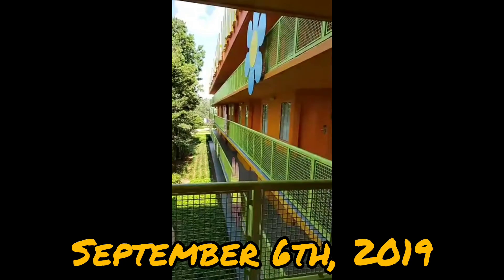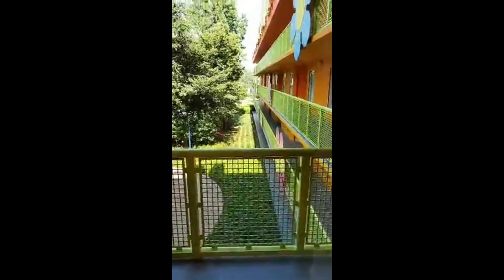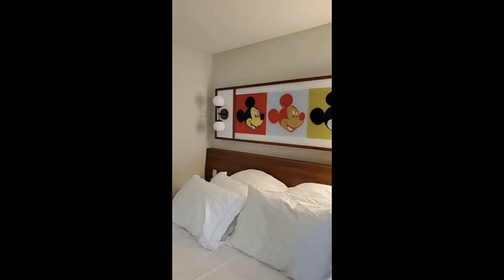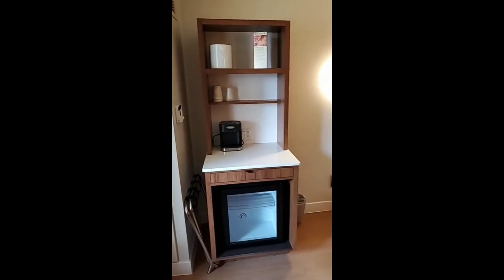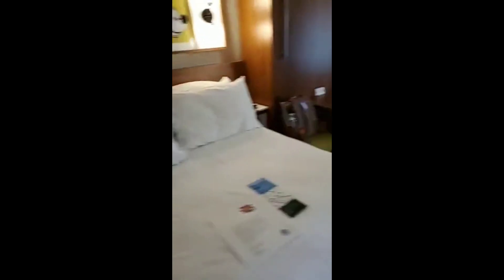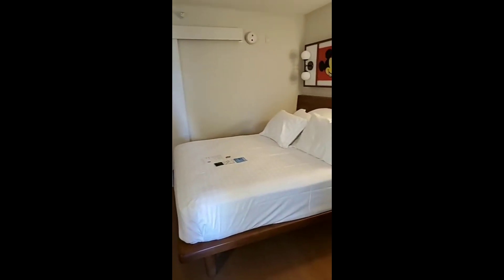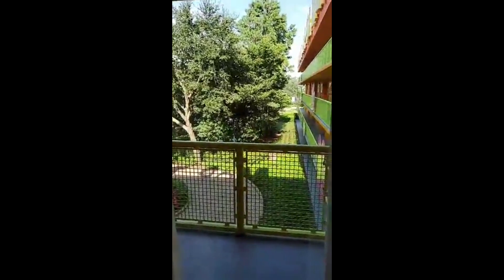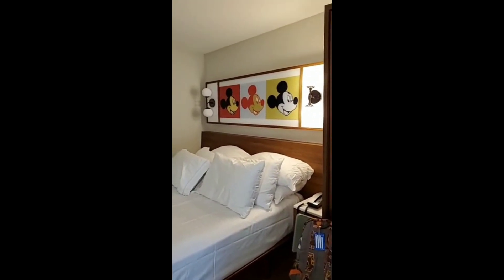TBT to WDW Halloween 2019!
9/06/2019. Five years ago, thegirlwithaquirkyside and I traveled from Tucson to Orlando to celebrate her birthday at Mickey’s Not So Scary Halloween Party! We stayed at Disney's Pop Century resort, our go to place to stay at Walt Disney World!